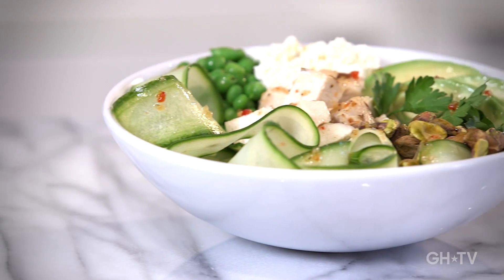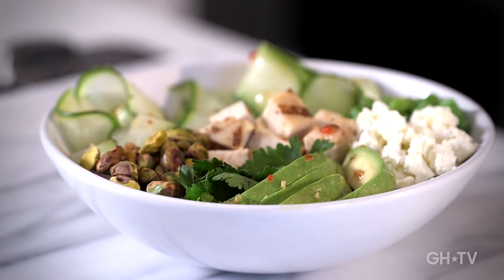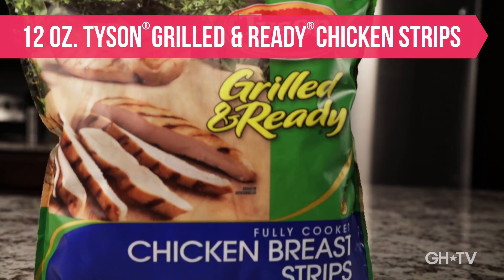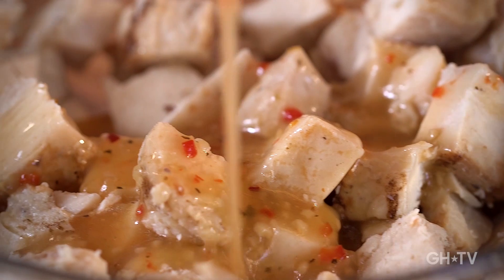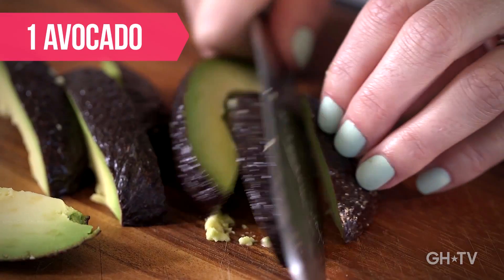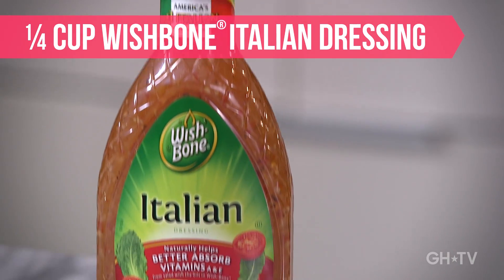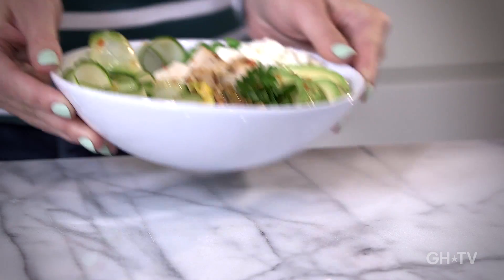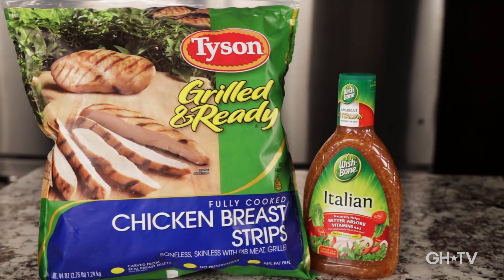Grilled & Ready Green Goodness Salad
Pack a flavor punch with this new salad made with Tyson® Grilled & Ready Chicken. Filled with yummy cucumber, parsley, avocado, and green peas, this salad features good-for-you greens all in one bowl!